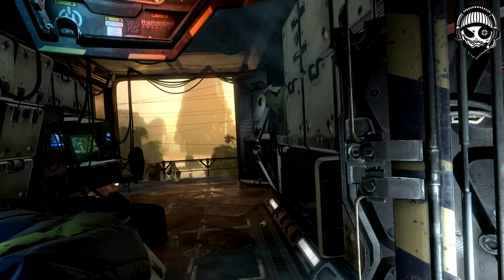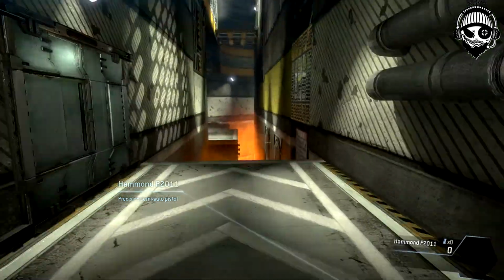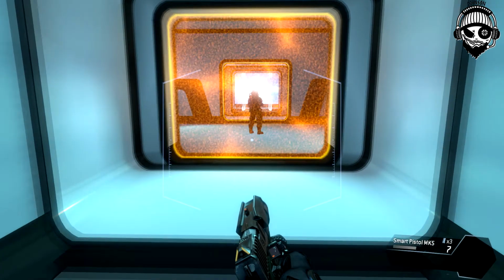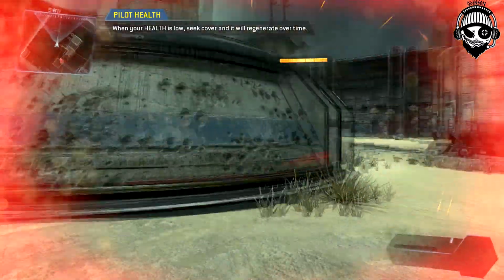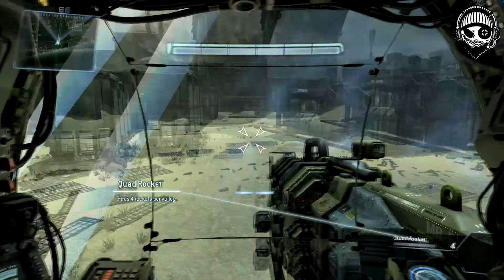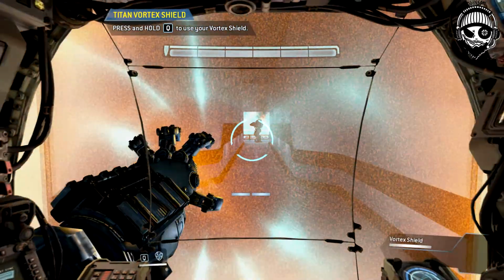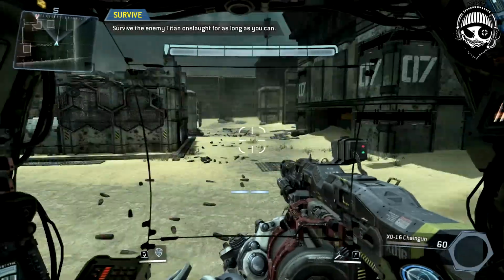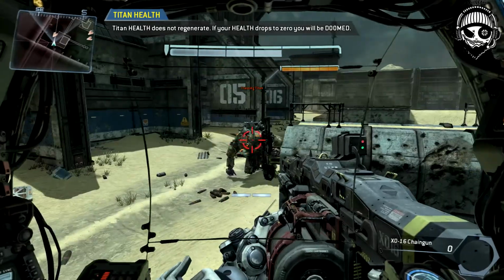Titanfall - Training Missions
Terror-Byte Gaming admin *0dinson* plays through the Beta for EA and Respawn Entertainment title "Titanfall"

Definetly going to be ordering this!!

Music for intro used under license from Zweihänder, so if you guys like it be sure to head over to the site below and download a copy!!